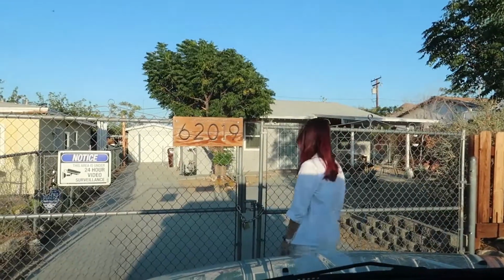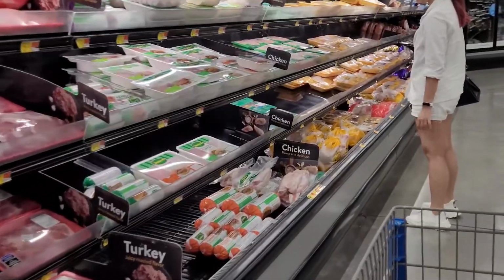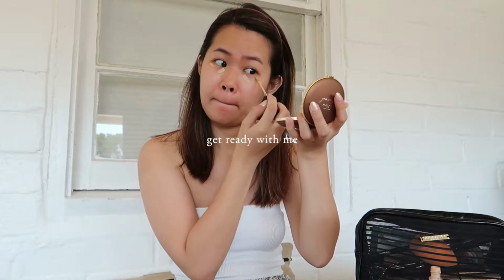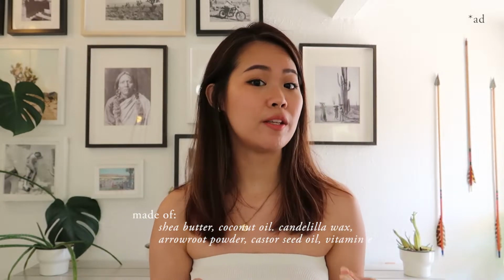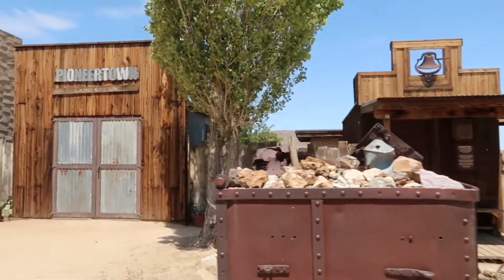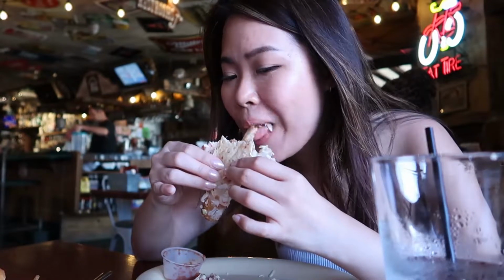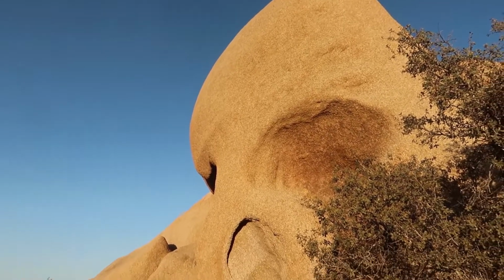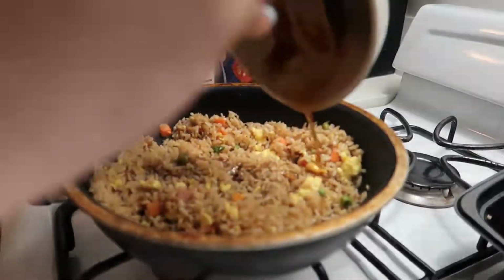JOSHUA TREE VLOG | Desert road trip, Joshua Tree National Park, Pioneertown, aesthetic Airbnb tour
Check out Skind Naturals deodorants and lip balms made of plant-based ingredients to keep your underarms feeling fresh and lips moist. [AD]

Destination: Joshua Tree, California, USA

Road trip to Joshua Tree in the peak of summer, is it a good idea? The Airbnb we stayed at was such a vibe, I wish we stayed longer to fully enjoy it.

⌜CAR RENTAL⌟
Thrifty via @bookingcom (to use Shopback):

00:00 Preview
00:23 Arrival & Airbnb tour
02:06 Grocery shopping, Walmart
03:15 Settling in
04:25 Start of a new day
05:39 Get ready with me
08:21 Joshua Tree Coffee
08:55 Pioneertown
10:28 Saloon experience
11:53 Prep for national park
13:01 Joshua Tree National Park
14:45 Dinner time
16:23 Soaking in last moments

Tripod - AmazonBasics Lightweight Tripod